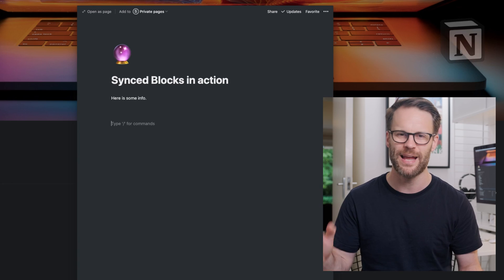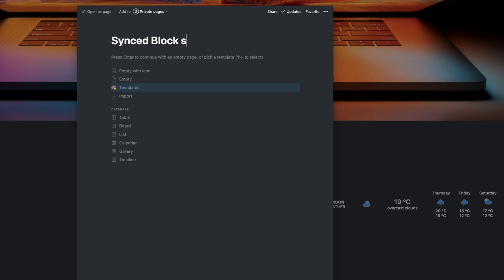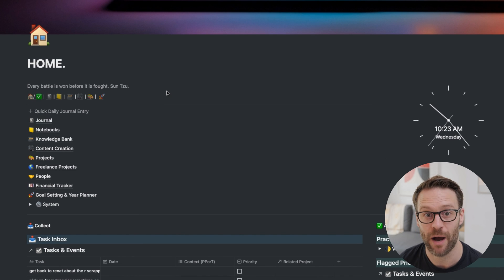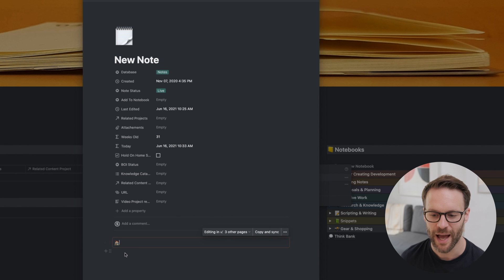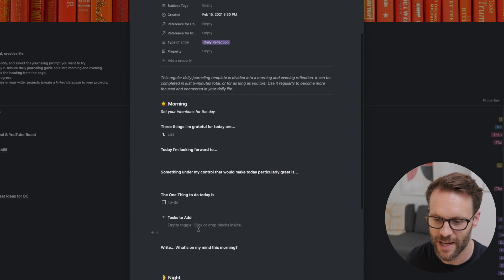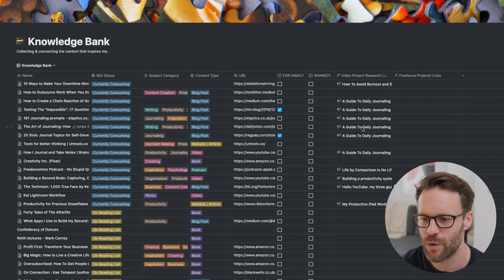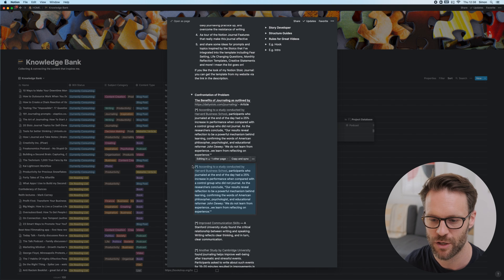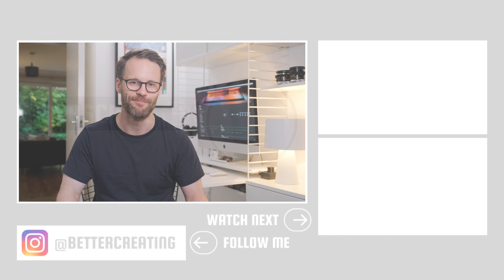Notion Synced Blocks Explained | 3 Ways to Upgrade Your Notion Setup for Getting Things Done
Notion Synced Blocks are a brilliant way to simplify your productivity system. Here's how to use Notion synced blocks & my favourite 3 ways to upgrade your Notion set-up by creating a system menu, syncing task inboxes & quick link referencing for writers & creators.

VIDEO CHAPTERS:
00:00 Introduction to Notion Synced Blocks
00:27 Upgrading My Notion Life Management / Productivity System
01:16 Synced Blocks Explained in 40 seconds & The Possibilities
01:57 How To Create A System Menu for Quick Navigation
03:50 Synced Blocks for Task Management & Daily Journaling
05:28 Synced Blocks for Referencing, Writing and Creating
07:57 Financial Trackers, Study Notes, API Integration...